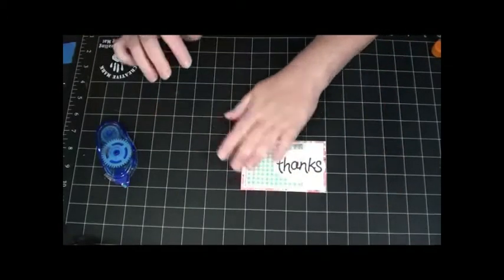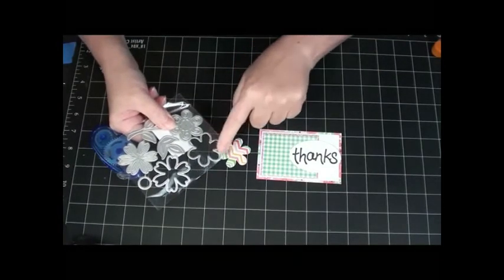Thank You Cards Using In Love Arts Supplies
Hello, Besties!  I hope you enjoy these cute little thank you cards I made using the 'What a Day Words' stamp set and 'Beautiful Flower' cutting dies from In Love Arts.  These thank you cards are so easy and adorable.  I hope you give them a try.

Happy crafting!

(Thanks to 'Ideas from Dawn' for the inspiration for this project.)